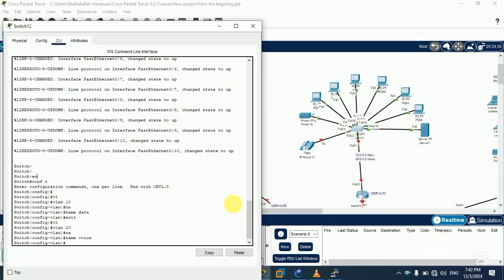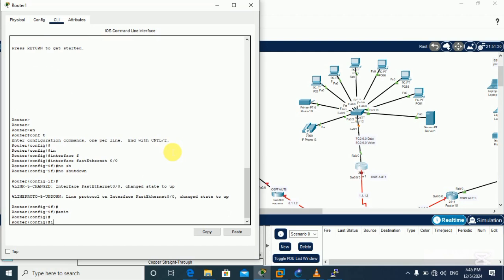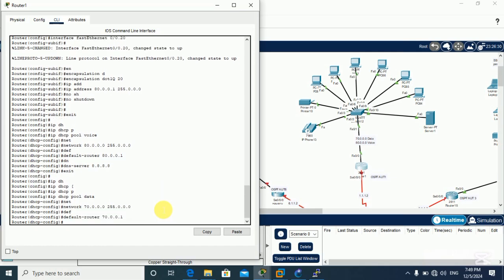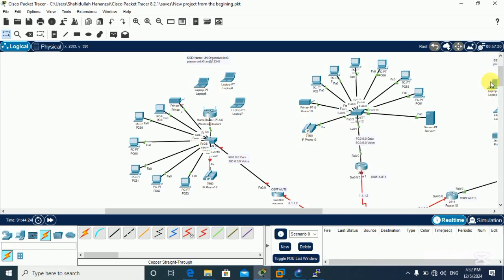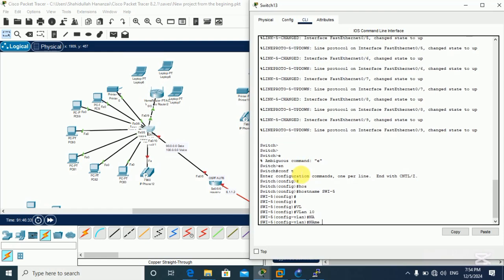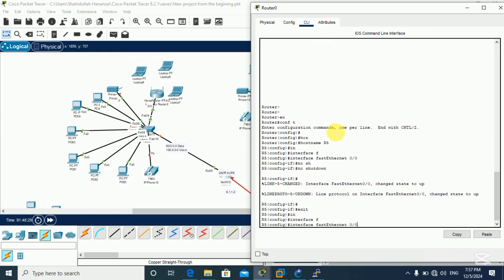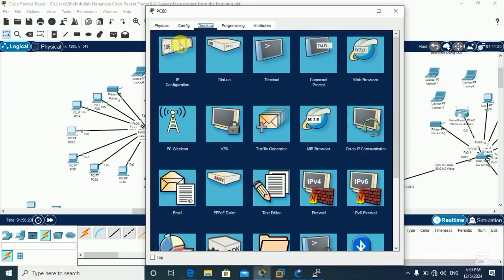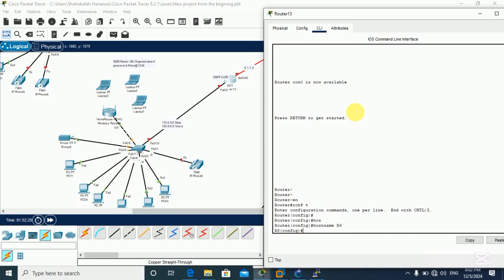2: How can i create VLAN's and create sub-interfaces for VLAN's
in this video i will show that how can i create a VLAN and create sub-interface For these VLAN